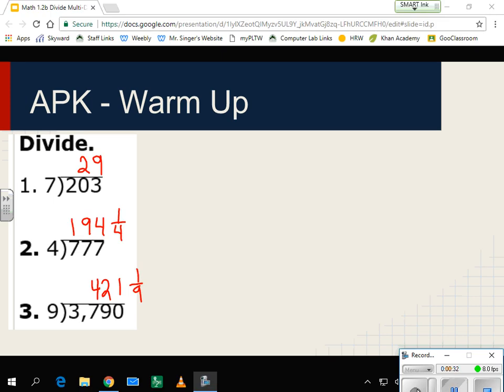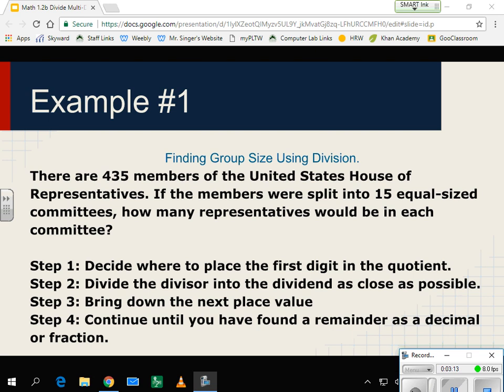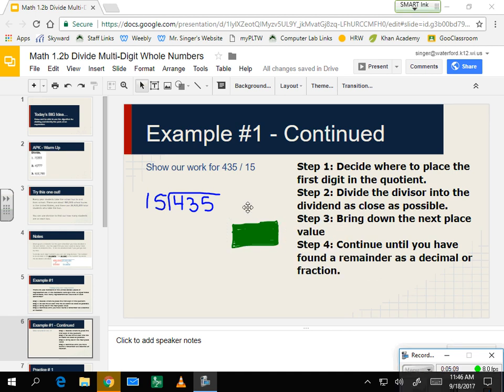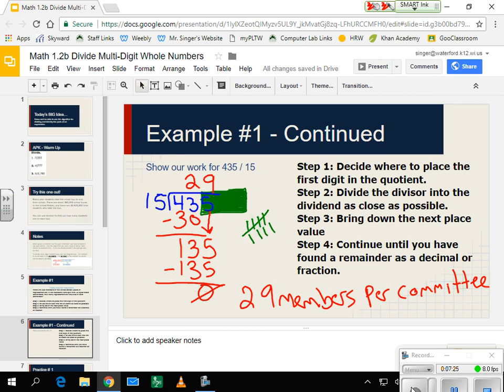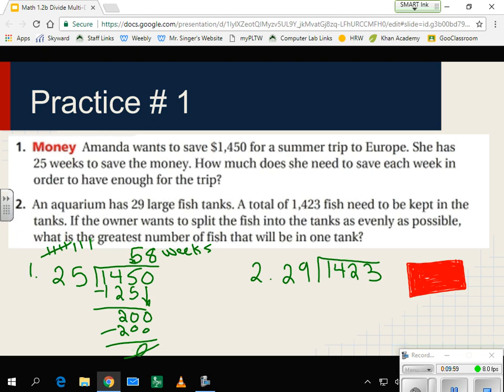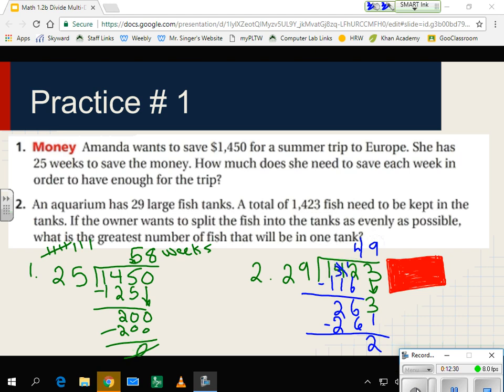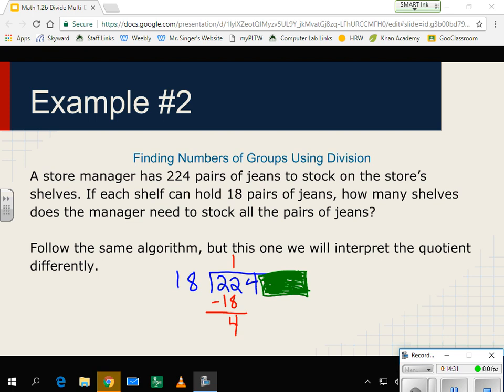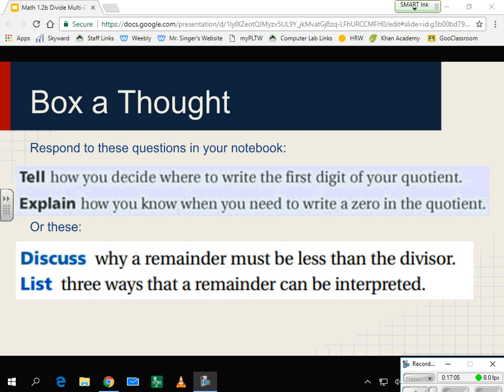1.2b Divide Multi Digit Numbers